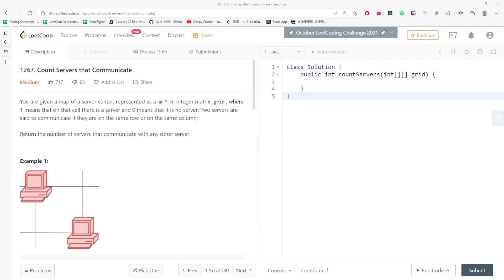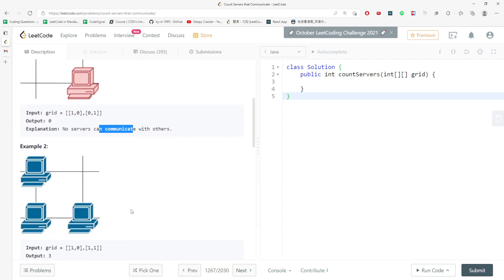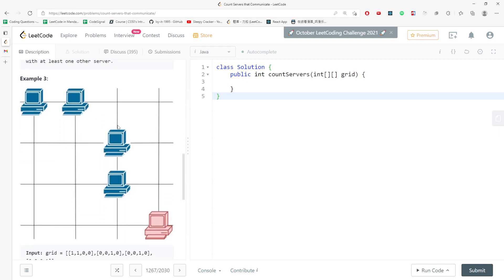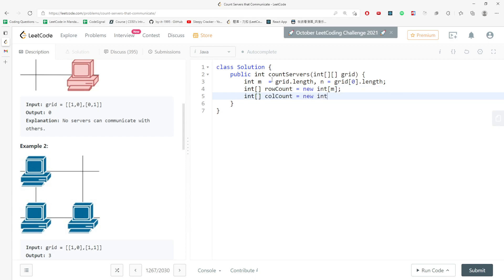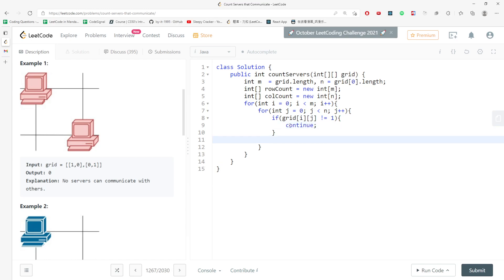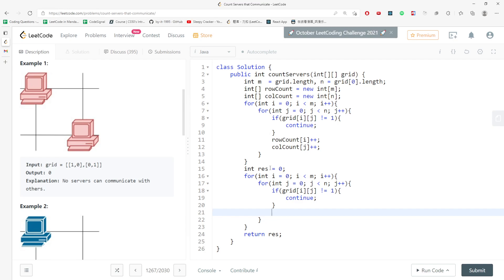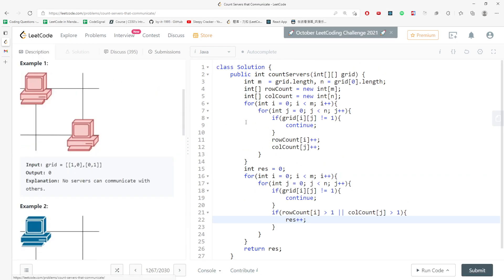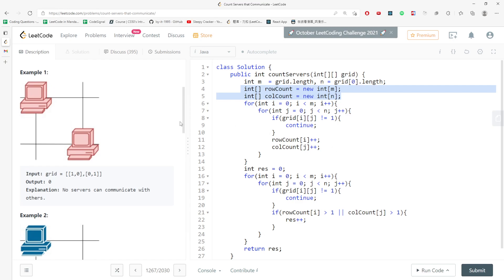LeetCode 1267 | Count Servers that Communicate | Matrix | Java